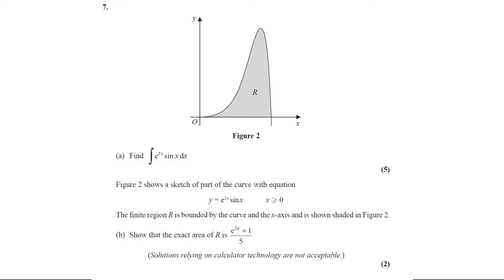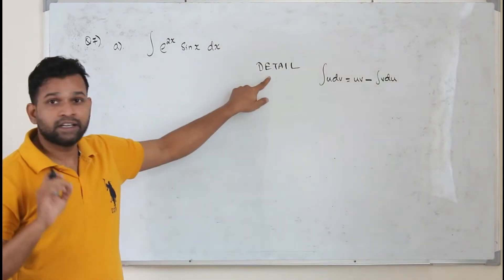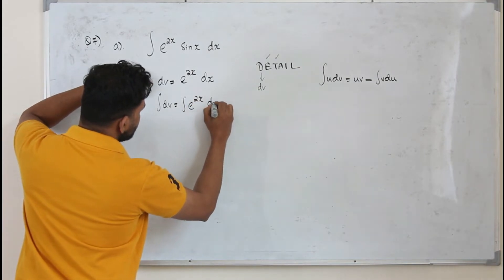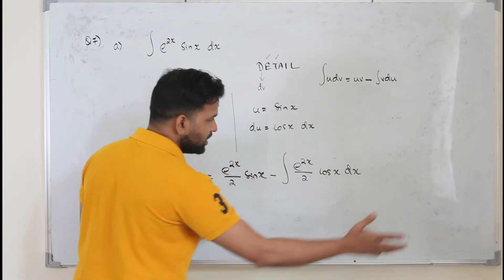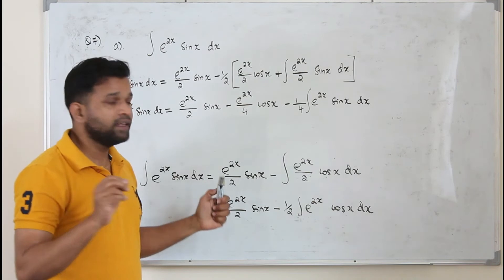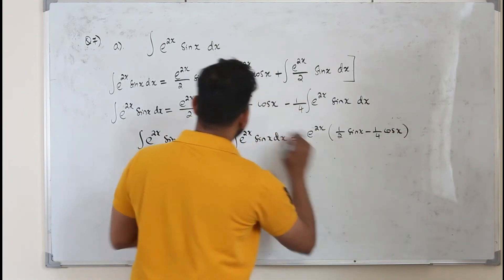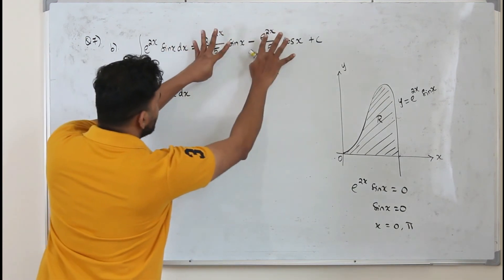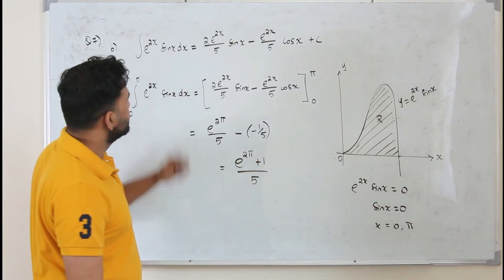Jan/Feb 2021 WMA14 (Q7)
Jan/Feb 2021/P4 | WMA14/01 | Q.No.7 | Integration by parts and area below the curve  | IAL Pearson Edexcel

Direct Bank Transfer:
Bank Name: Abu Dhabi Commercial Bank (ADCB bank)
Account Name: Baiju Vasudevan
Account Number: 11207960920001 (current account)
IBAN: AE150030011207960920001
SWIFT Code: ADCBAEAA